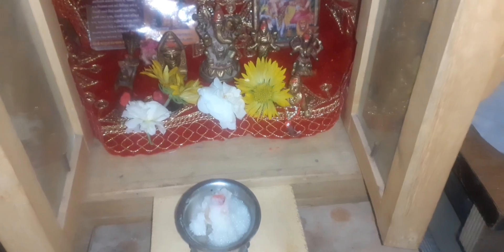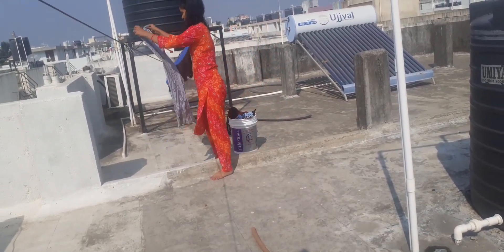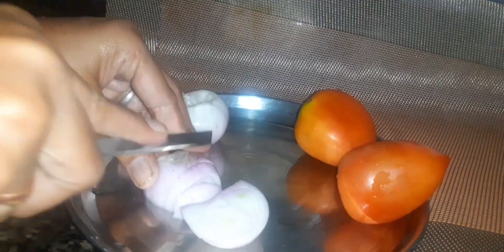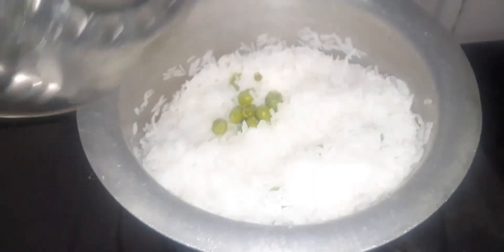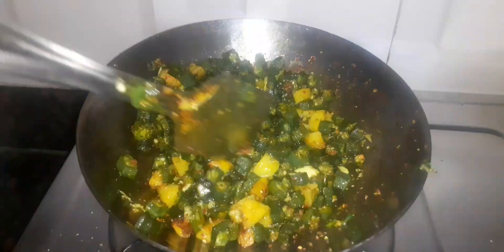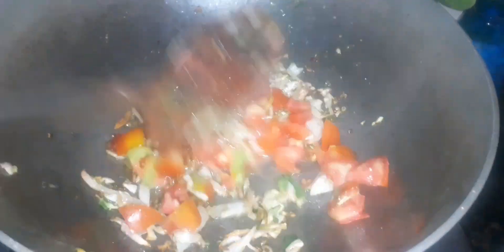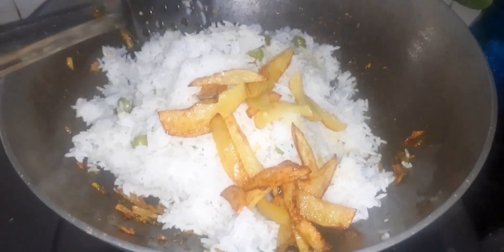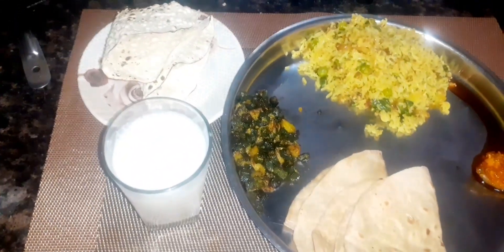My Daily morning routine|सुबह उठकर सुरू हो जाते हैं सारे काम